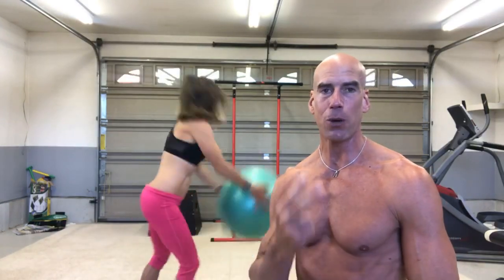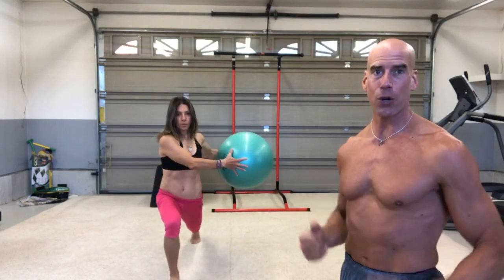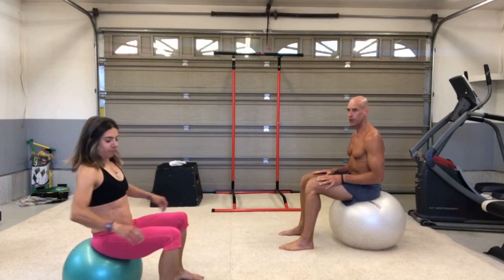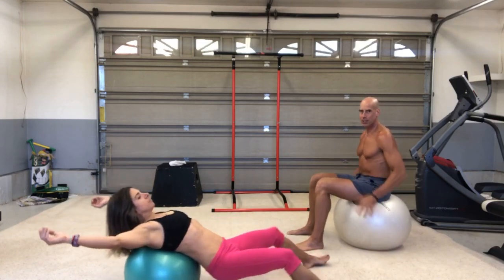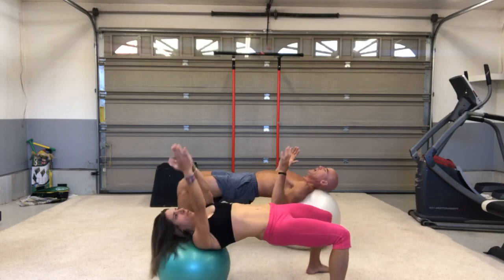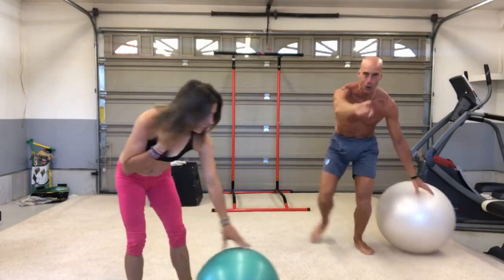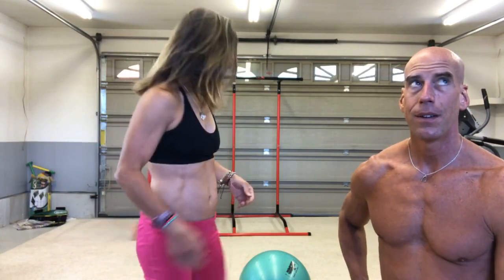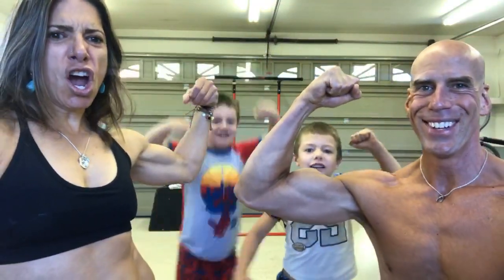Sizing up the Stability Ball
Jill and I talk about how to find the right size stability ball and we demonstrate some very basic drills to get your body familiar it.